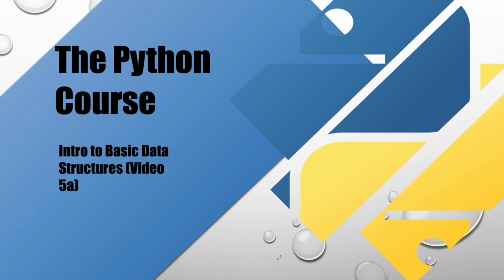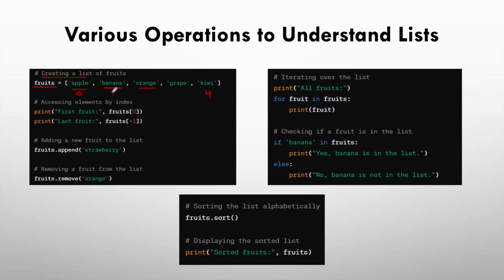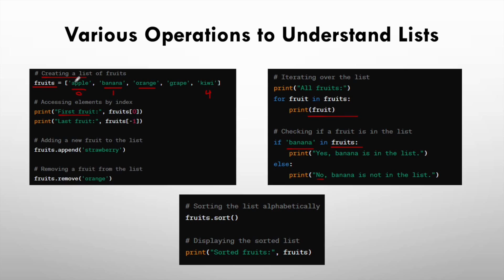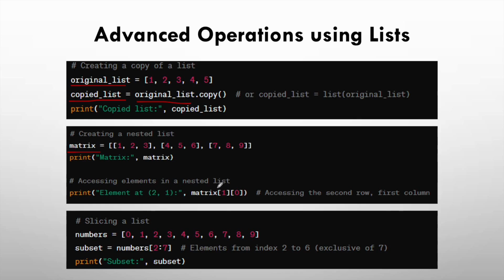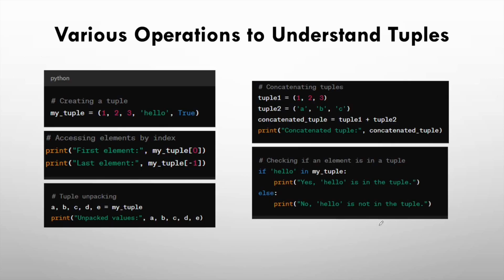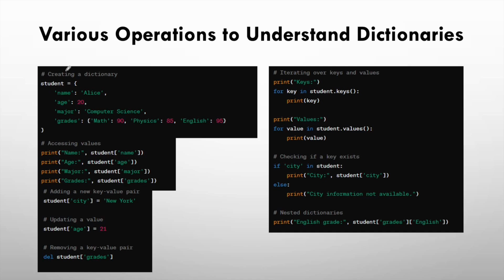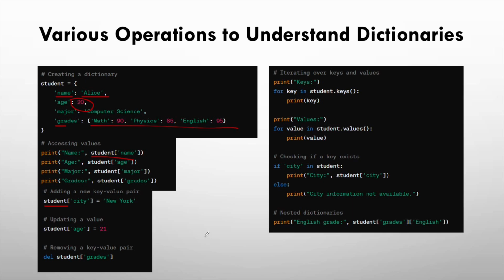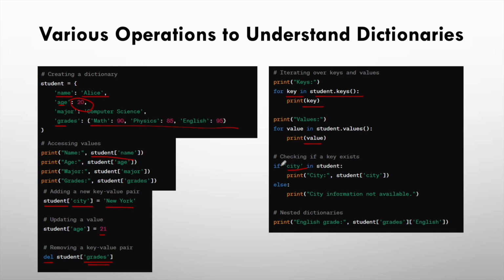5a - "Introduction to Basic Data Structures in Python" with Nandita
Introduction to Basic Data Structures in Python: A Comprehensive Guide
Mastering fundamental data structures is crucial for any aspiring Python developer or data enthusiast. This guide provides a clear and concise introduction to the most common built-in data structures in Python: Lists, Tuples, Sets, and Dictionaries. We'll explore their characteristics, including mutability and order, and demonstrate their practical applications with simple examples. Understanding these core building blocks will empower you to write more efficient, organized, and readable Python code for various programming tasks, from data manipulation to algorithm implementation. Dive in to build a solid foundation in Python's data handling capabilities!

Key Concepts Covered:

What are Data Structures? Why are they important in programming?

Lists: Ordered, mutable collections that allow duplicate elements. Learn about indexing, slicing, and common list methods (append, insert, remove, sort).

Tuples: Ordered, immutable collections. Discover their use cases for fixed data and as dictionary keys.

Sets: Unordered collections of unique elements. Explore set operations like union, intersection, and difference for efficient data management and duplicate removal.

Dictionaries: Unordered collections of key-value pairs, optimized for fast data retrieval based on unique keys. Understand how to add, access, and modify elements.

Choosing the Right Data Structure: Practical tips for selecting the most appropriate data structure for your specific programming needs.

Important Search Queries in this Topic:

Python basic data structures tutorial

Introduction to lists in Python

Python tuples explained

How to use sets in Python

Python dictionaries for beginners

Mutable vs immutable data structures Python

Python data structures examples

When to use list tuple set dictionary Python

Python data handling basics

Core Python data types

Python programming data structures

Built-in data structures in Python

Data manipulation Python fundamentals

Python collections module introduction